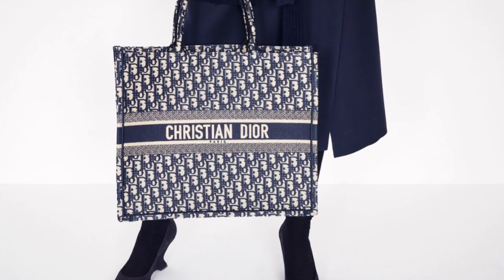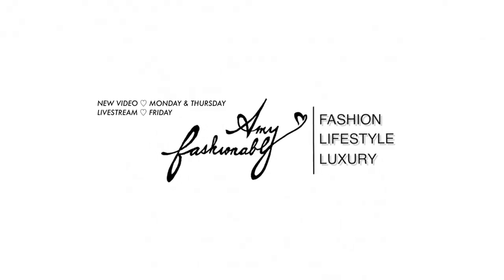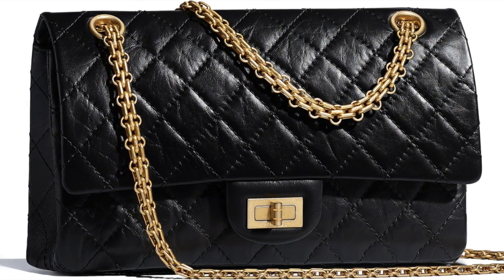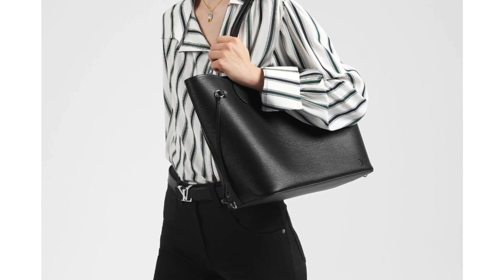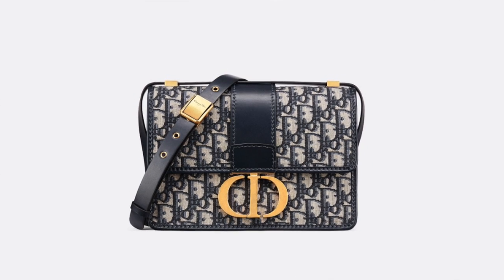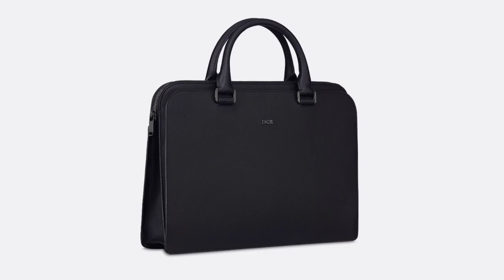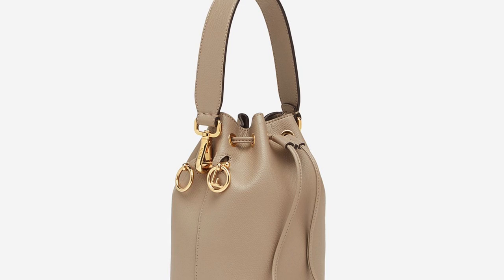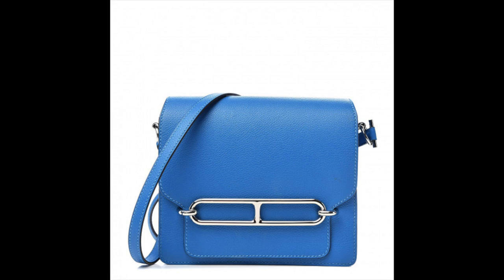10 BEST LOW-KEY LUXURY BAGS - Classy Underrated Bags From 5 Very Recognizable Brands FashionablyAMY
My top 10 classy low-key luxury handbags picks from Louis Vuitton, Chanel, Dior, Fendi and Hermes! These underrated bags are understated, clean line and elegant. What's your most classy underrated luxury bag/brand? Links to everything I mentioned are below. Watch my so NOT Low-Key Unique Bag Collection

❤️ RECENT VIDEOS

❤️ MENTIONED

Thank you @TabbyViolet @Chicprofessor for tagging me! I now TAG: @KatL @Clarazeela Z2 @ColourfulNoir

❤️  BEST ONLINE LUXURY SHOPPING

❤️ MAKEUP

❤️ POPULAR REVIEWS

❤️ WRITE ME!
AMY C
RPO OAK
VANCOUVER BC V6M 0A9
CANADA

EDITING iMovie